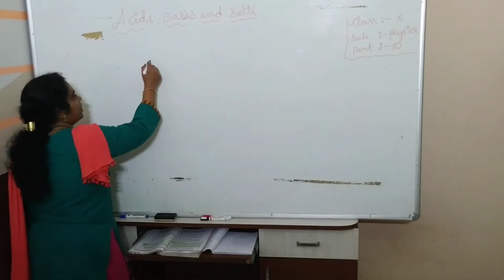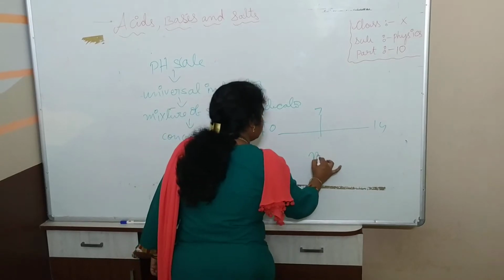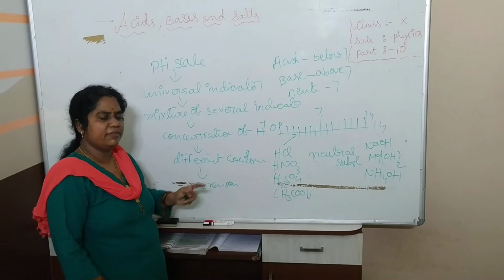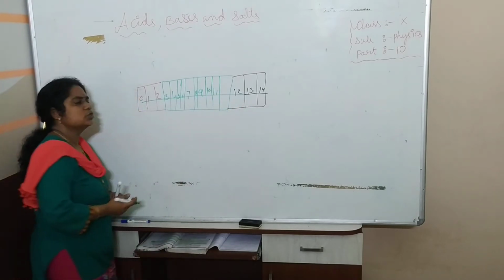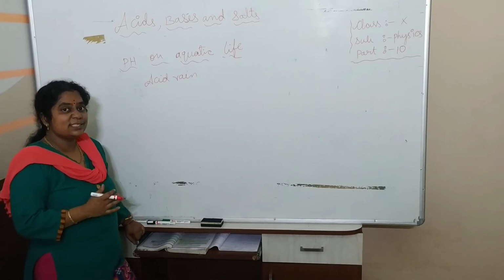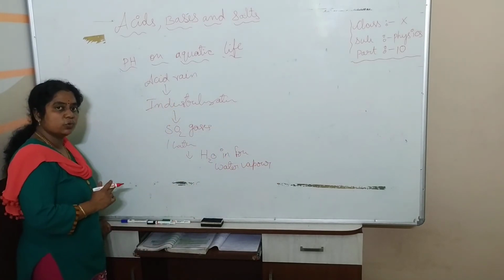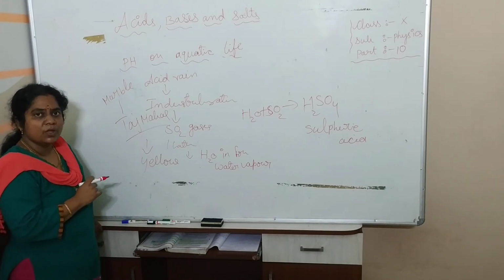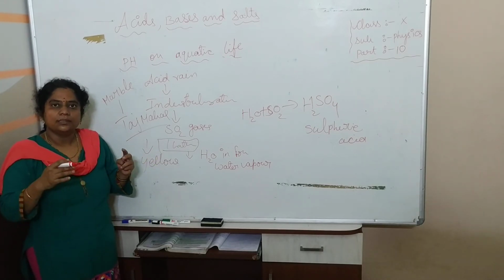CLASS 10th PHYSICS LESSON 3 PART 10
CLASS 10th PHYSICS LESSON 3 PART 10 " LITTLE LILLY GROUP OF INSTITUTIONS"